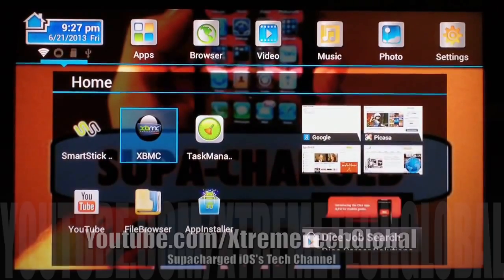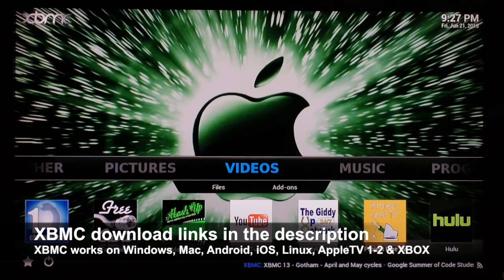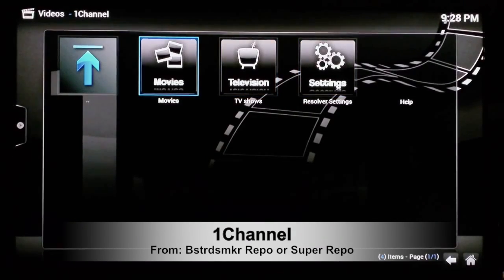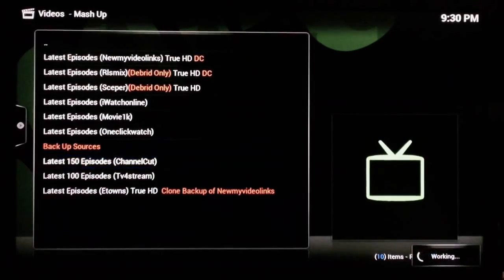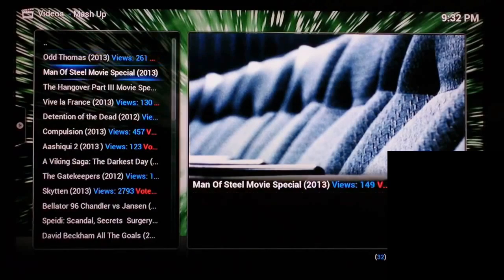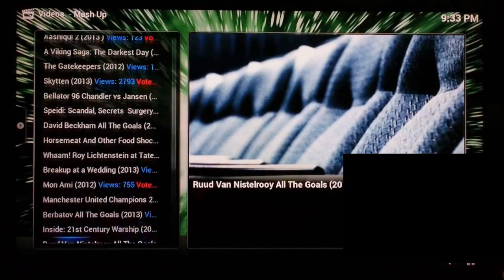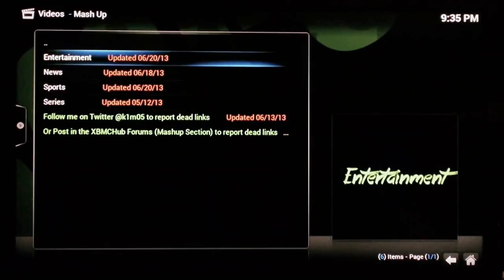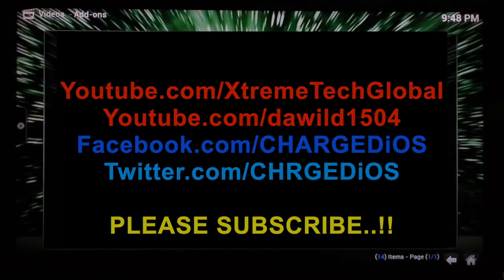What is XBMC / Kodi? - How to use XBMC / Kodi - Download Links Below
This is an introduction to XBMC, which is a totally free and open-source software that can be used in many different ways. In this video we explore some of the ways it can be used, and we also provide the links for you to download and enjoy XBMC just below.

*CHOOSE YOUR DEVICE OR COMPUTER
BELOW AND CLICK TO DOWNLOAD XBMC*

*FOR LINUX, RASPBERRY Pi, iOS, APPLE-TV1-2*
*CLICK THE LINK BELOW TO GO TO THE XBMC
DOWNLOADS PAGE FOR INSTRUCTIONS ON
HOW TO ADD XBMC TO YOUR DEVICE*

*** FOLLOW THE VIDEOS BELOW TO ADD THE BEST
AVAILABLE SOURCES & ADD-ONS TO YOUR XBMC ***